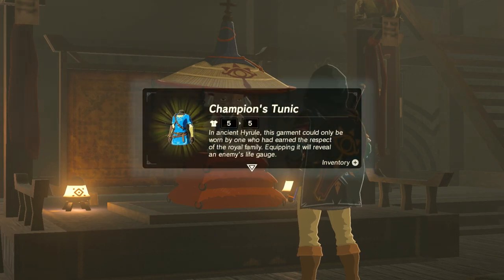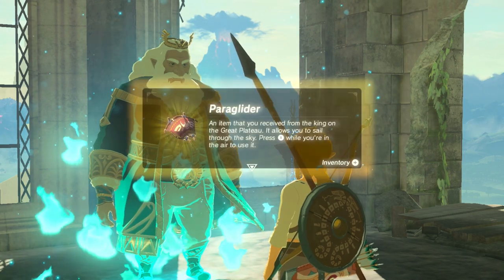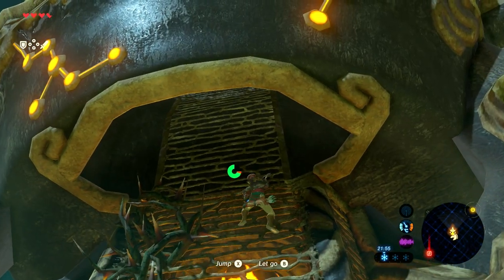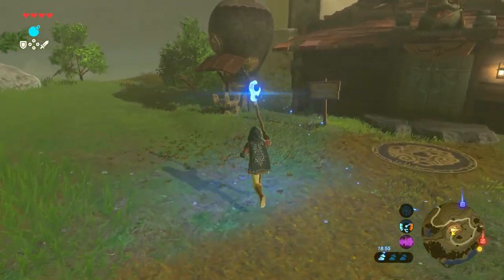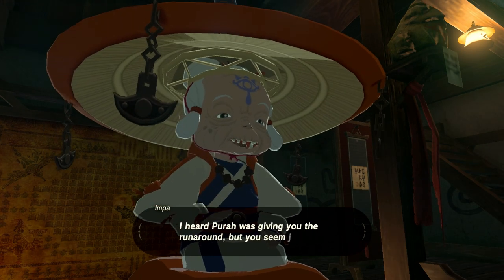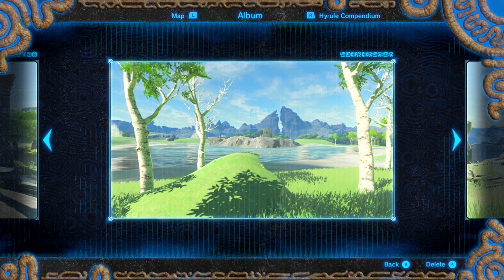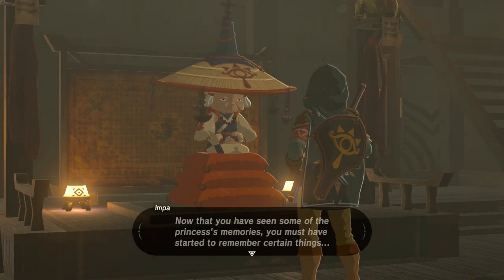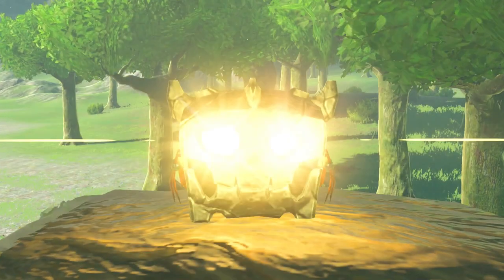How to get The Champion’s Tunic in The Legend of Zelda: Breath of the Wild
The Champions Tunic is the most iconic clothing item in Breath of the Wild for Link, and he can be seen wearing it in all of the promotional material. Normally Link wears green, however, this time he’s wearing blue. Today I am going to run through the steps required to get the Champions Tunic as early as possible in the game, so you can level up and look the part on your adventure through Hyrule.